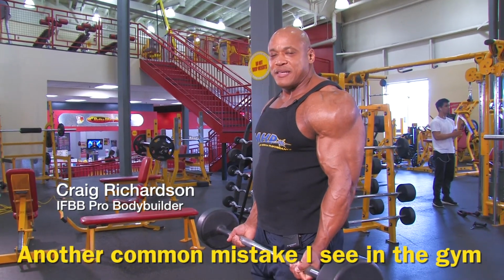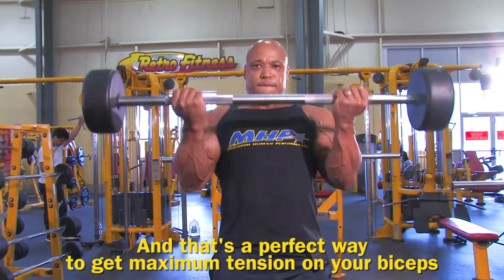Don't do that! Do this! Avoid this common curl mistake